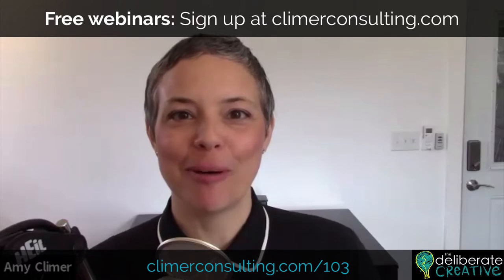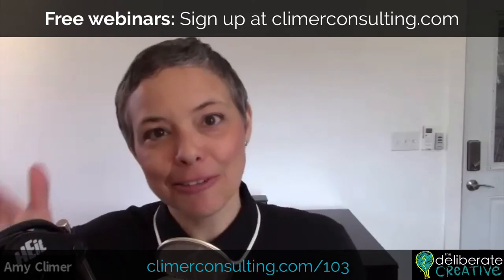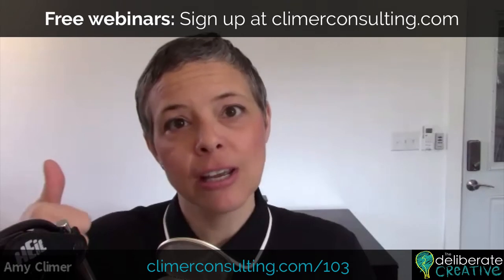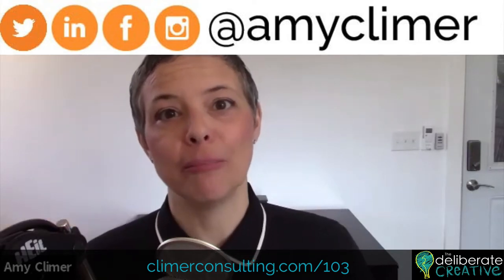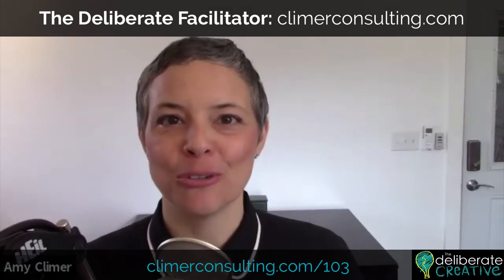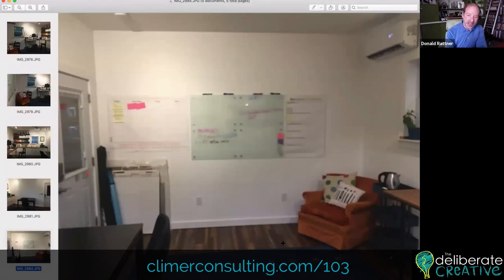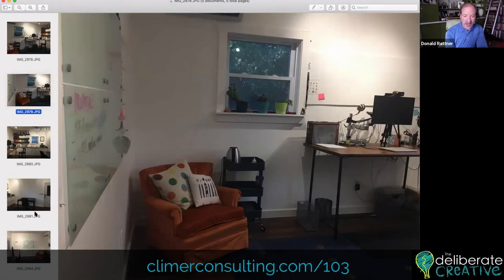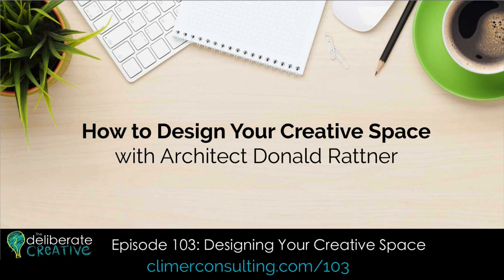The Deliberate Creative Podcast Episode 103: Designing Creative Space with Donald Rattner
Space matters. In this episode, Architect Donald Rattner shares the research on how to design your space to enhance your creativity. Donald shares several simple changes you can make. He examines Amy’s office and provides advice on how she can make her space more conducive to creativity. Then, Amy implements those changes and reveals the new office layout.

- The three A’s of designing a creative space
- How our brain’s perception of our space impacts our creativity
- What prospect refuge theory is and how to use it to your advantage
- Learn about the new “resimercial” design craze for workplaces

About Donald Rattner
Donald M. Rattner is the author of “My Creative Space: How to Design Your Home to Stimulate Ideas and Spark Innovation” and principal of Donald M. Rattner, Architect. As a consultant he draws on scientific research to help individuals and organizations maximize occupant creativity in workplace, residential, wellness, hospitality and retail environments. Educator and author as well as practitioner, Rattner’s publications include “The Creativity Catalog,” “Parallel of the Classical Orders of Architecture,” entries in professional reference books, and numerous contributions to print and online channels. He has taught at the University of Illinois, New York Academy of Art, New York University, Parsons School of Design, and online. Workshop and lecture venues include NeoCon, Metrocon, Creative Problem Solving Institute, Creative Mornings, and many others. His work has been featured on CNN and in such publications as The New York Times, Work Design Magazine, Builder, L-Magazine, and Better Humans. He holds a Bachelor’s degree in art history from Columbia and a Masters of Architecture from Princeton University.